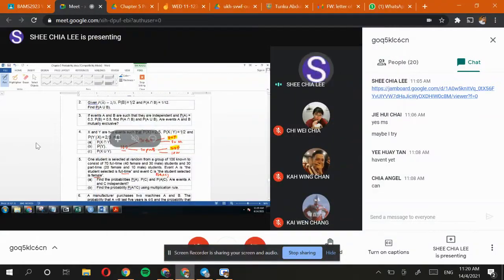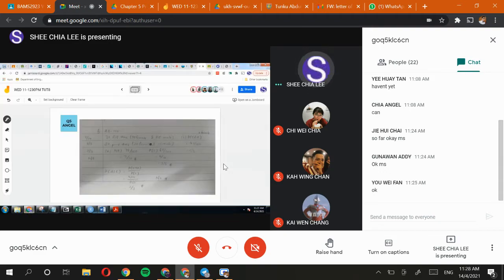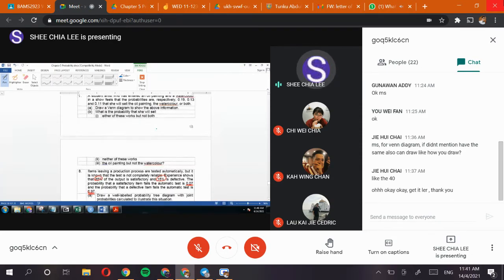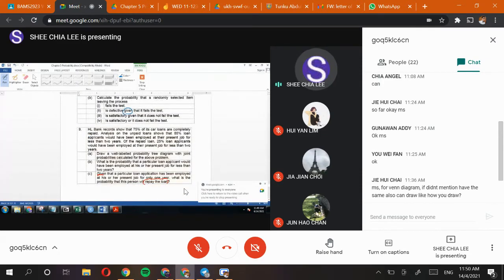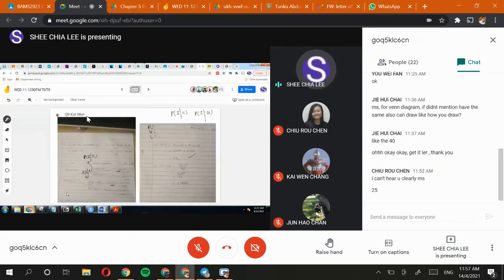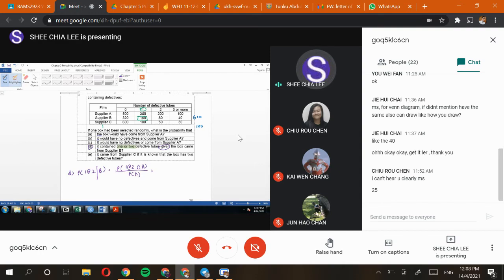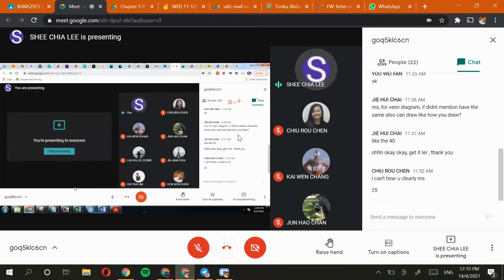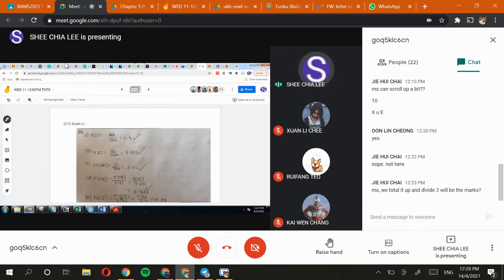Statistics Week 13- Probability